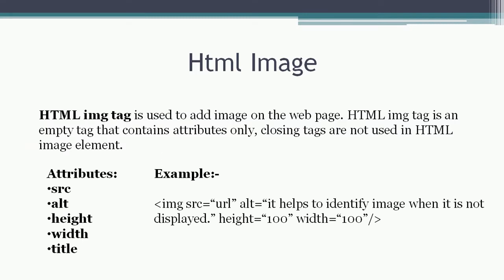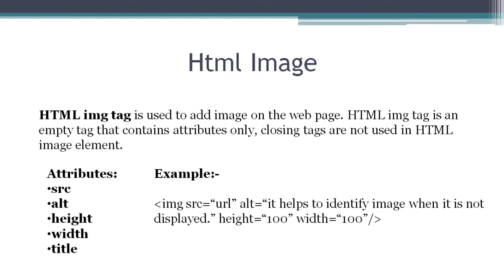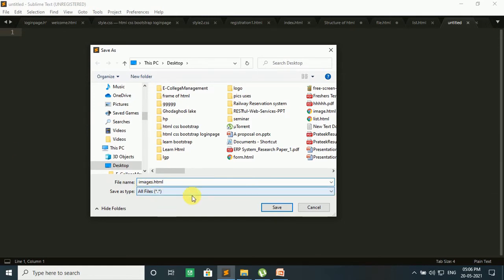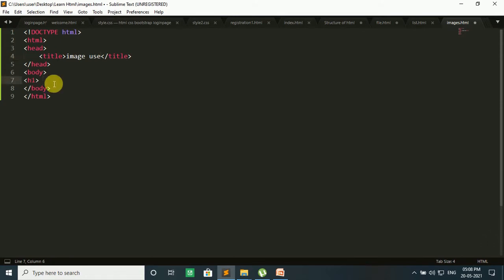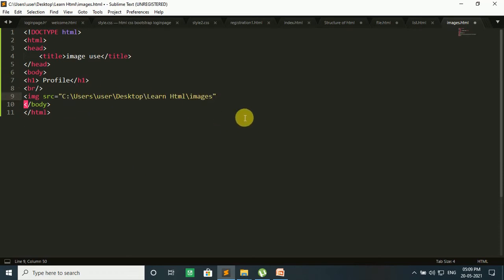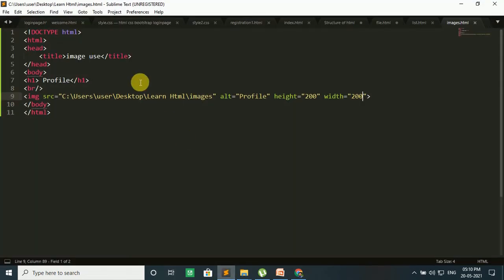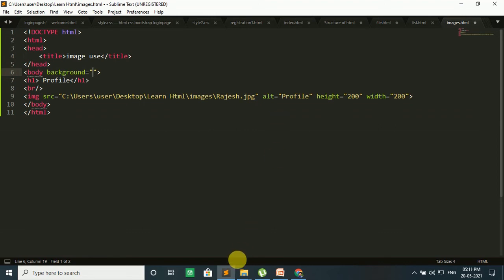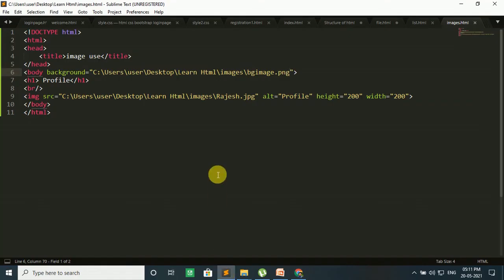HTML Image | image in html page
The HTML img tag is used to embed an image in a web page.
📖Two important attributes:-
src - Specifies the path to the image
alt - Specifies an alternate text for the image📖

html
html image,
html image tag
image
how to insert image in html web page using notepad
html image tutorial
html tutorial
image in html
image tag in html
html image tag tutorial
image tag
html img
html img tag
how to insert image using html
insert images using html
html image
show to add image in html from a folder
img tag in html images